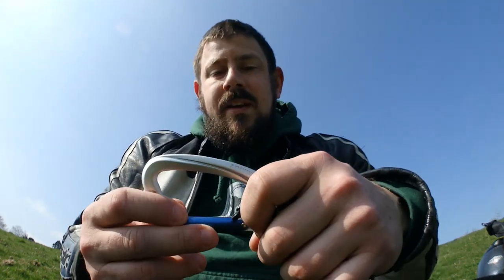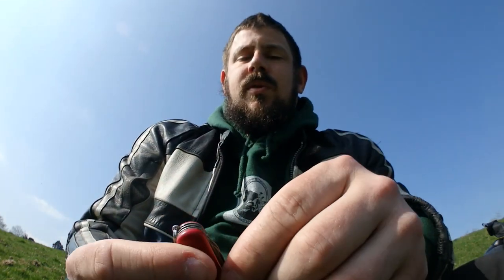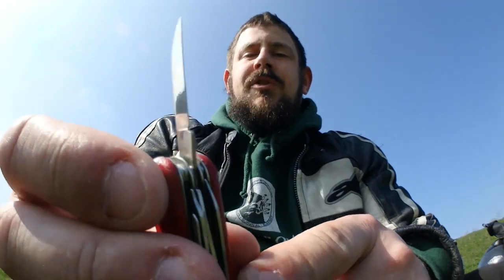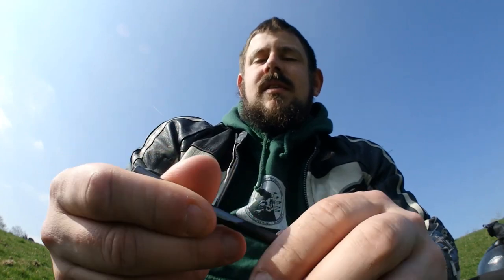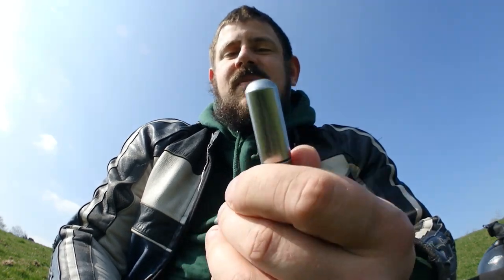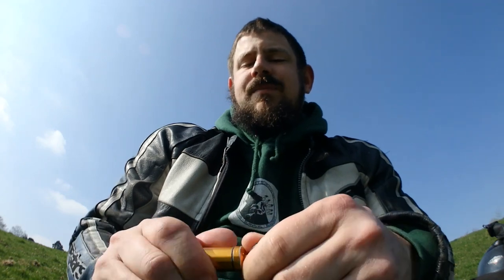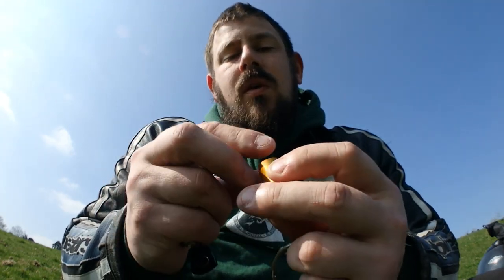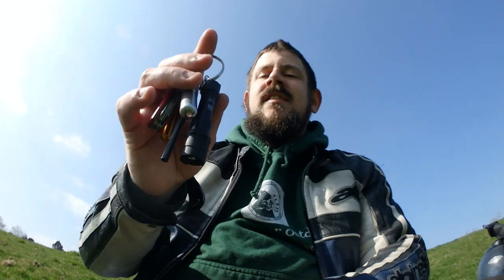My every day carry EDC keychain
Hi all!, today I show you what I have on my housekeys that has been tried and tested long term, nothing on this set is gimmicky or expensive but has proven time and again to work and has solved many of lifes little problems for me. compactness, strength and utility were my benchmarks when creating my EDC, thanks for watching!
my  EDC keychain